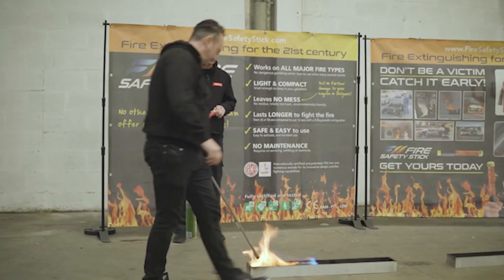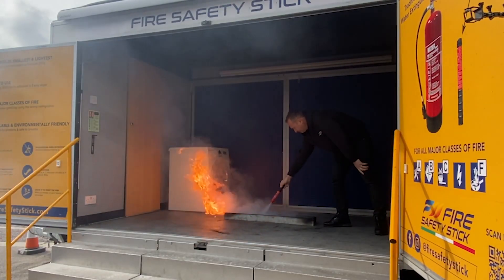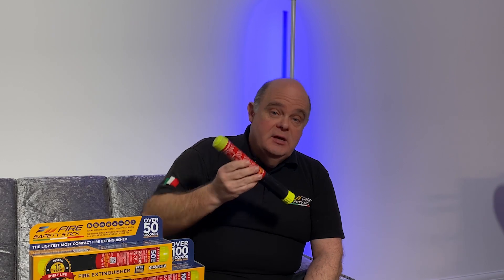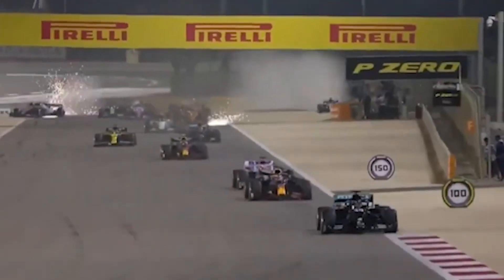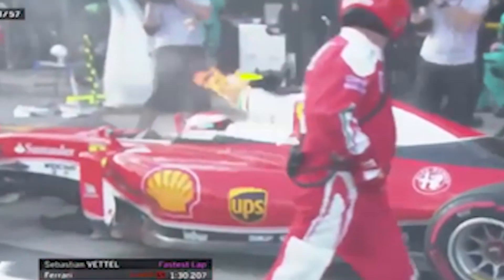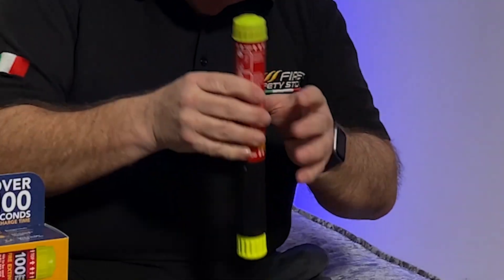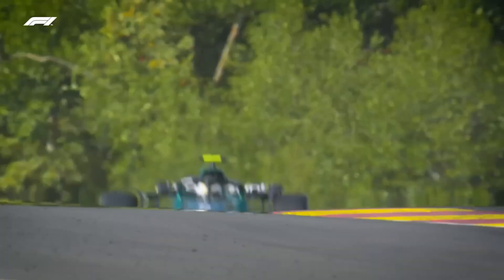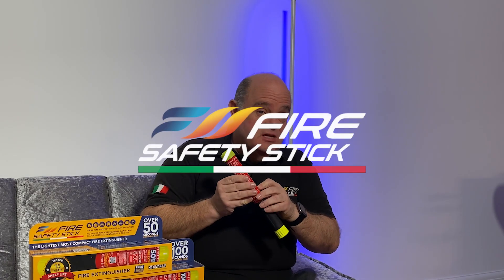Formula 1's NEW GROUNDBREAKING tech gadget!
The Fire Safety Stick is the groundbreaking fire extinguisher that has made its way to the top echelon of motorsports, Formula 1, through its proven track record of saving countless rally & rallycross vehicles.

In addition, it has also been saving cars, motorbikes, caravans and homes.

The Fire Safety Stick is in Formula 1 to act as a quick response fire extinguisher to fires that have just started and/or are still relatively small. The advantage of using this extinguisher over others is that it will not cake the F1 cars in a toxic mess, stopping the electrics from going haywire.

If you haven't heard of it before, don't worry!

The Headline benefits that you should be aware of are:
⏱OVER 50 seconds of Discharge time
🧹NO Harmful or Damaging mess after use
🪶Light & Compact (215g)
🔨Durable
🗓 15-Year Shelf-Life

If you compare this to a traditional 1kg powder extinguisher that only has 7 seconds of discharge time, leaves an awful mess, weighs 2.2kg, chance of decompression if dropped, in moving vehicle or not annually serviced, and only has a 5-year shelf until a recommended replacement.

Get with the movement, you could 'SAVE SOMEONE'S LIFE!'